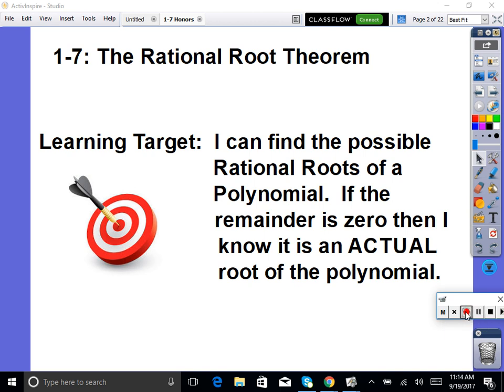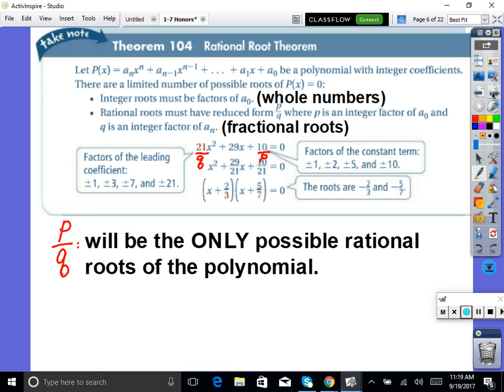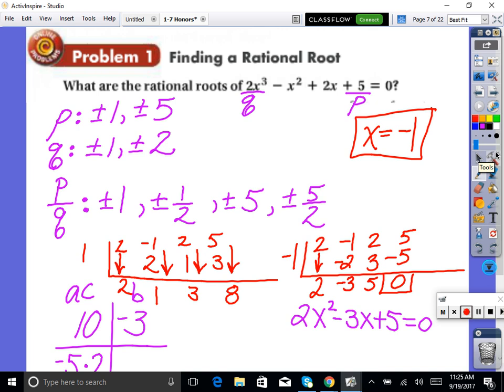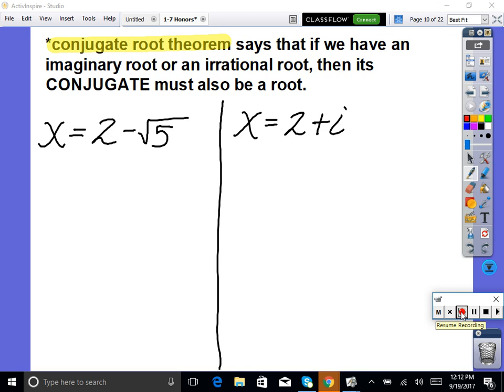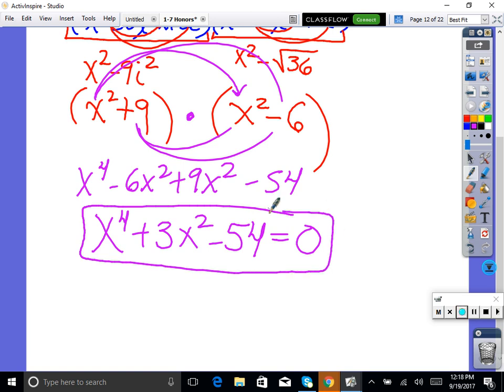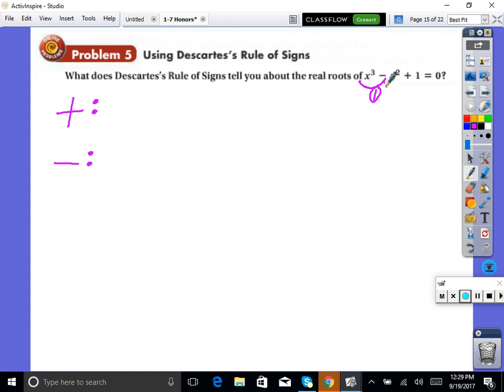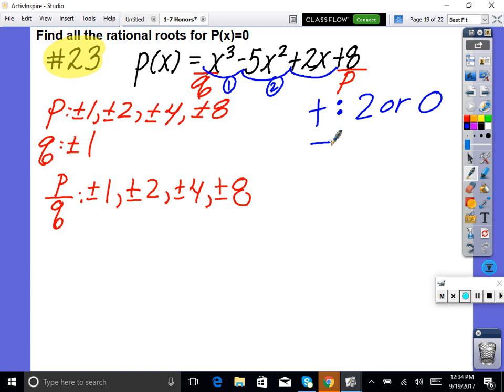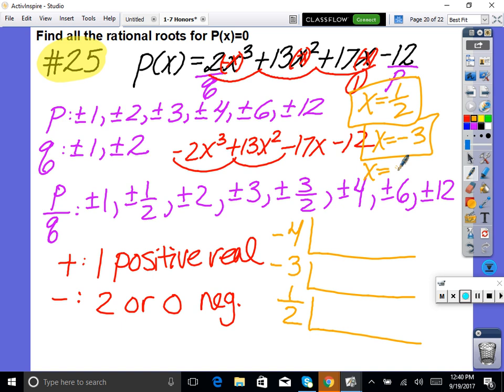1-7 Rational Root Theorem and Conjugate Root Theorem